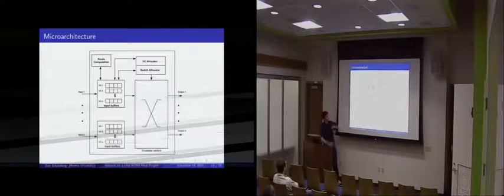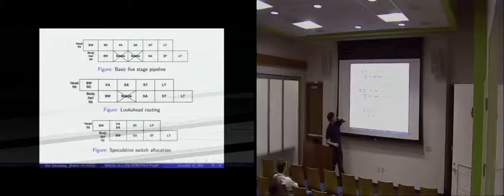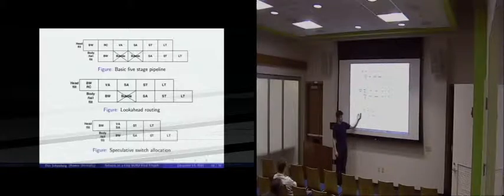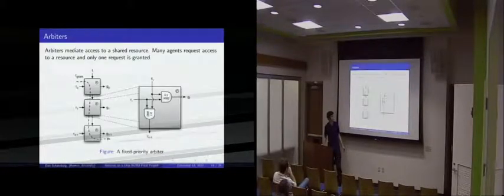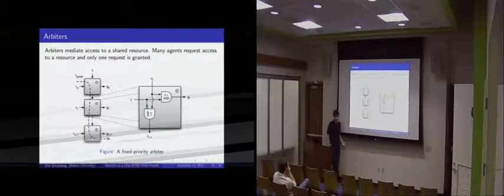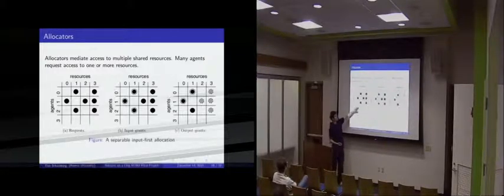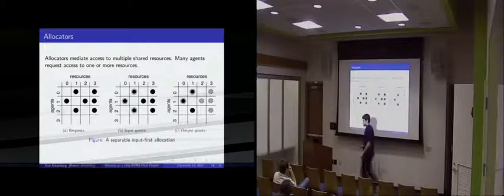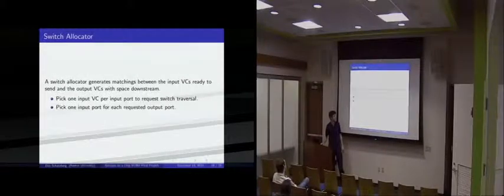Network on a Chip Final Presentation Part 3